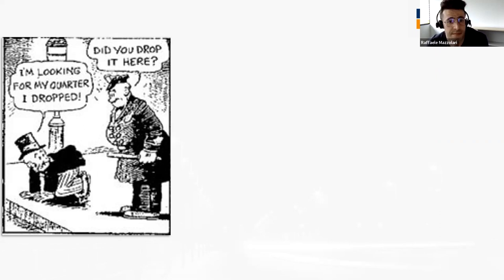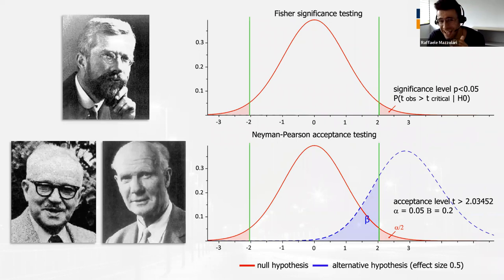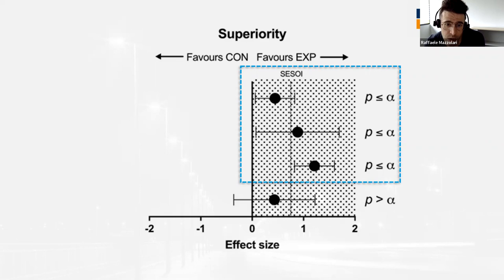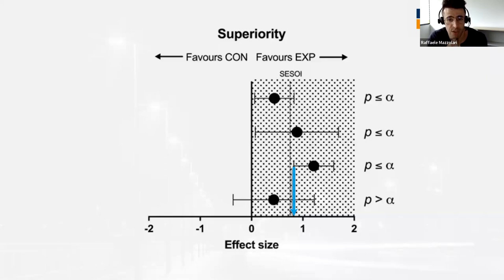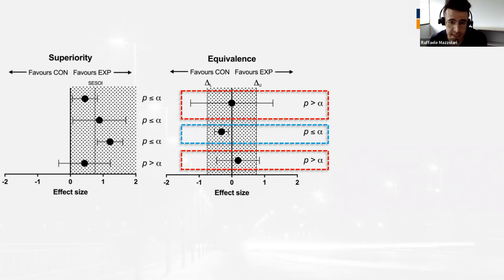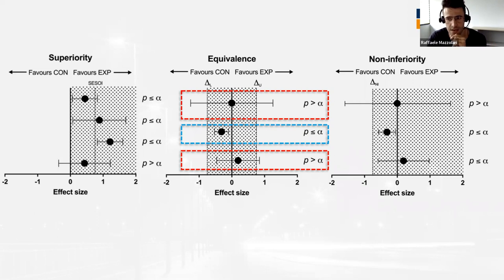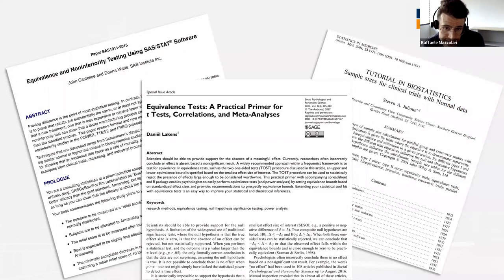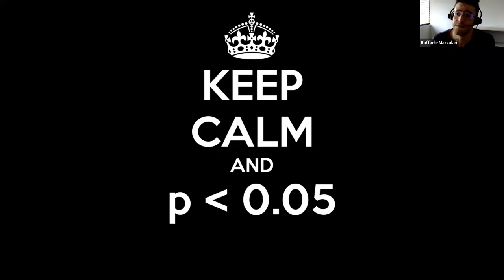STORK Spring Series - The use of equivalence and non-inferiority tests - Raffaele Mazzolari